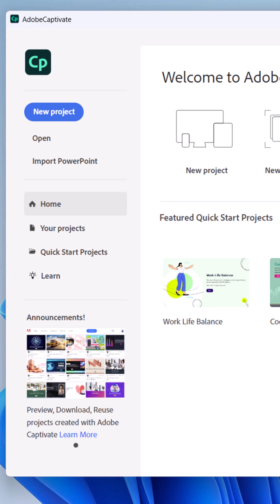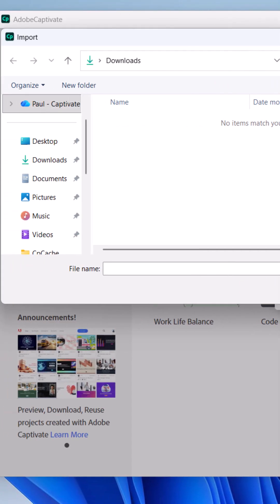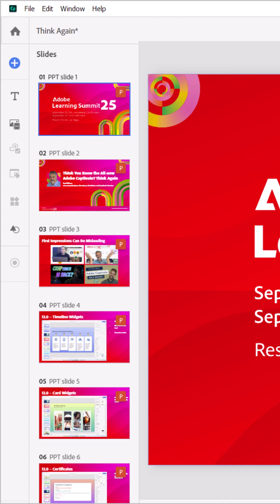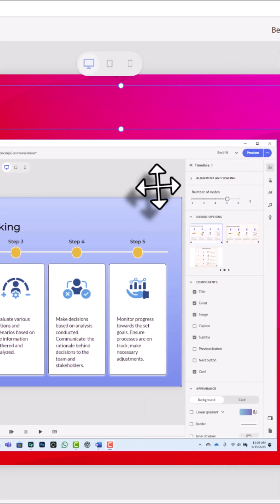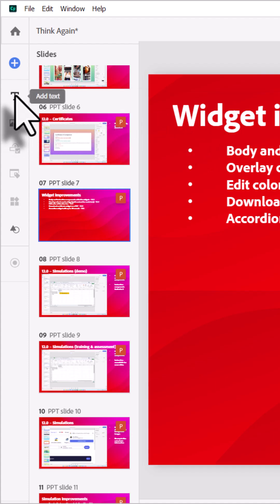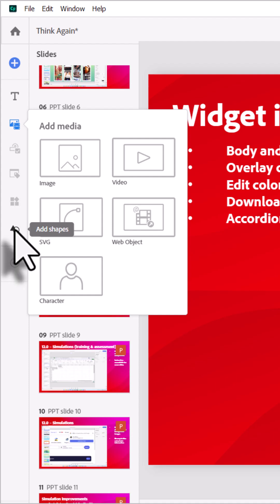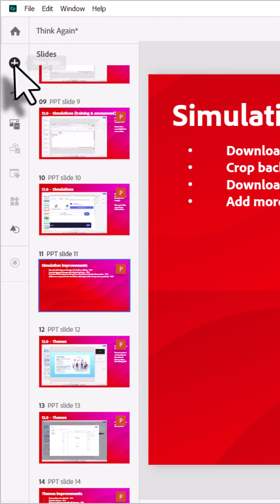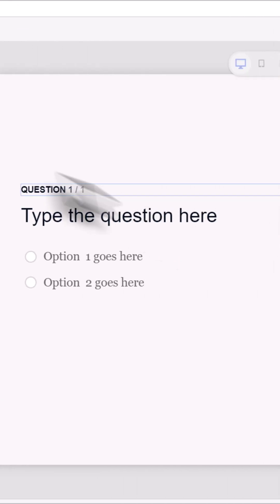How to Import PowerPoint into AdobeCaptivate | Step-by-Step Guide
In this video, I show you exactly how to import a PowerPoint (PPTX) file into Adobe Captivate. You'll learn how to make your slides editable, add new media or shapes, and even insert quiz questions directly into your eLearning project. I guide you step-by-step, share some essential tips, and demonstrate how easy it is to enhance your PowerPoint presentations inside Adobe Captivate. Whether you're new to eLearning or looking to up your training game, this tutorial has everything you need to get started.
00:00 - How to Import PowerPoint into Adobe Captivate
00:17 - Supported File Formats Explained (PPTX Only)
00:26 - Making Slides and Text Editable
00:40 - Adding Media and Shapes to Slides
01:04 - Inserting Quiz Question Slides in Captivate